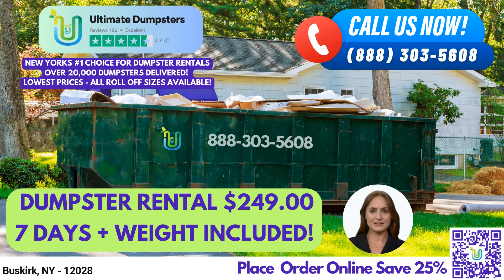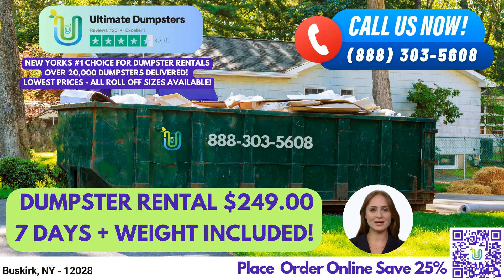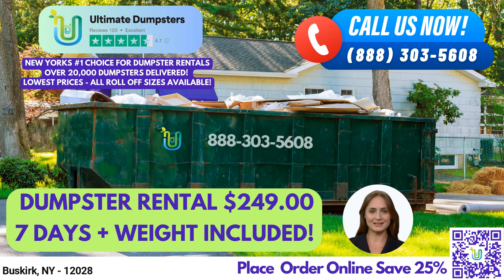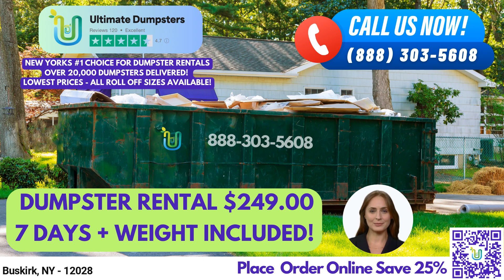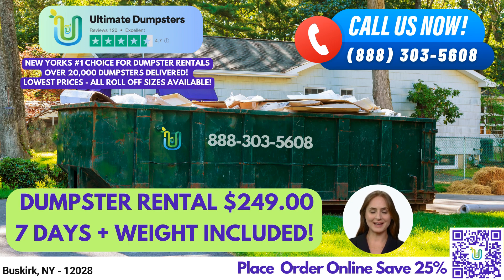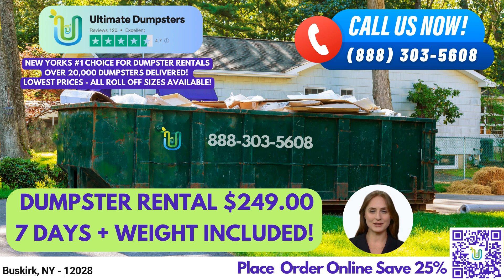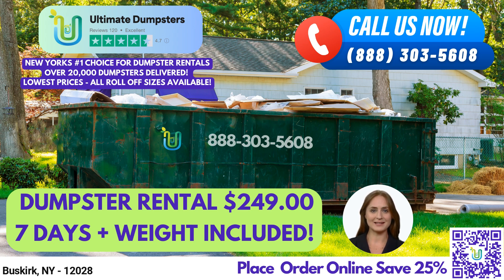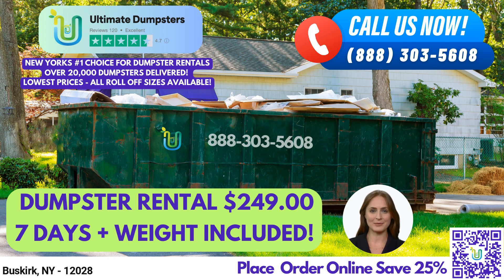$249 Same Day Roll Off Dumpster Rentals - Buskirk, NY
Hello and welcome to this presentation on same day roll off dumpster rental service in Buskirk, New York with Ultimate Dumpsters. If you're in need of waste management solutions for your residential or commercial project in Buskirk, then Ultimate Dumpsters is the perfect solution for you.

Ultimate Dumpsters offers nationwide coverage delivering to over 50,000 cities across 50 states and 3 countries sourcing dumpsters using the best and cheapest local providers. With a 4.5+ star rated reputation, we provide top-notch services that are both reliable and efficient.

We offer roll off dumpsters in all sizes, including 10 yard, 12 yard, 15 yard, 20 yard, 30 yard, and 40 yard containers. Our flexible and affordable pricing ensures that you get the best value for your money, and we provide free quotes and estimates for every job and customer.

With our same day service, you can have your dumpster delivered to your location on the very same day when you place an order in the morning. You can also combine multiple services such as dumpster rentals, porta potties, mobile storage units, temporary fencing, commercial weekly garbage, and more.

Using our online portal, you can easily check on the status of your order and make changes as needed. We also provide a dedicated project manager for every client to ensure that all your waste management needs are met.

Now, let's talk about the different sizes of dumpsters that we offer and the types of jobs they're suitable for. Our 10 yard dumpster measures 12 ft long x 8 ft wide x 3.5 ft high and is suitable for small-scale residential or commercial projects such as home renovation waste or small business waste disposal. Our 20 yard dumpster measures 22 ft long x 8 ft wide x 4 ft high and is ideal for larger-scale residential or commercial projects such as construction debris or yard waste removal. Our 30 yard dumpster measures 22 ft long x 8 ft wide x 6 ft high and is great for larger demolition debris or commercial projects. Lastly, our 40 yard dumpster measures 22 ft long x 8 ft wide x 8 ft high and is perfect for large commercial projects or extensive home renovations.

At Ultimate Dumpsters, we offer a variety of dumpster types, including roll-off dumpsters, construction dumpsters, trash containers, and debris disposal solutions. Our services cater to both residential and commercial clients, providing them with reliable junk removal and waste management solutions.

Did you know that Buskirk is a hamlet located in Rensselaer County, New York?

To place an order with us, you can either call us directly or use the QR code provided in this video to place an order online.

Buskirk, NY - 12028